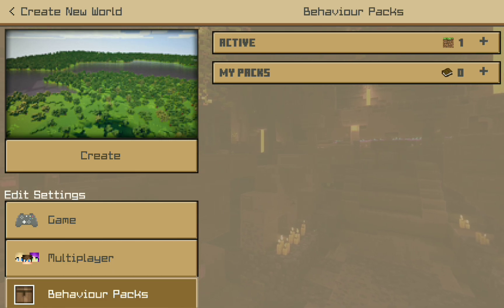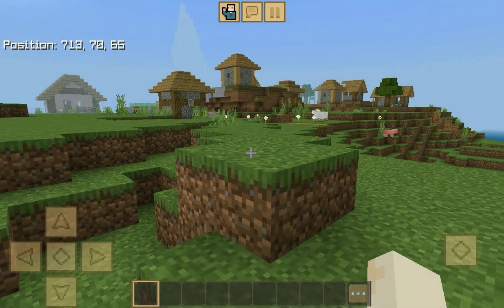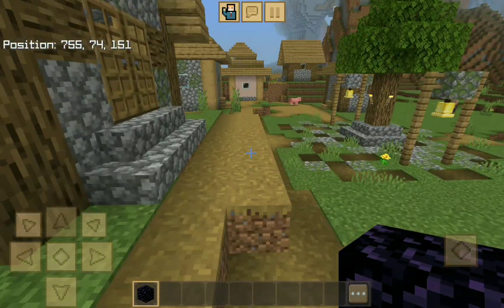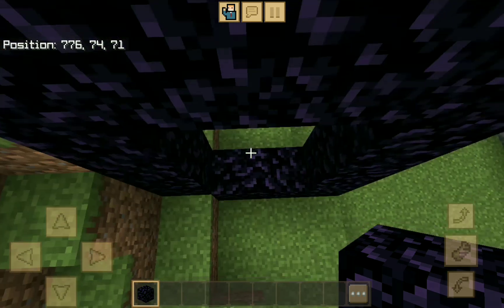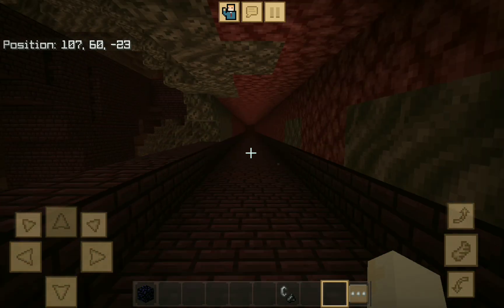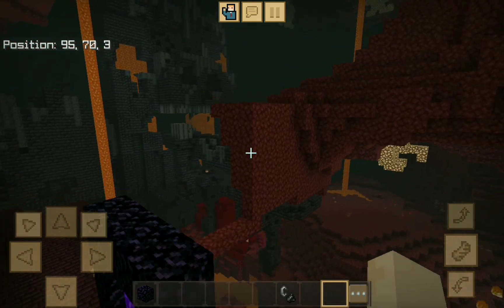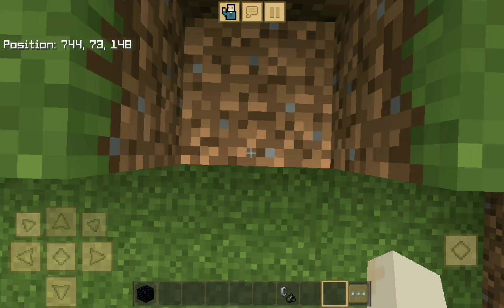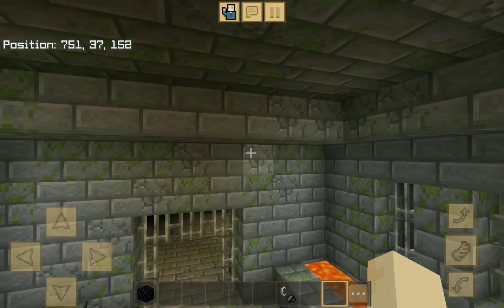Minecraft bedrock edition 1.19 best speed running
this is one of the best speed for Minecraft bedrock 1.19

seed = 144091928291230